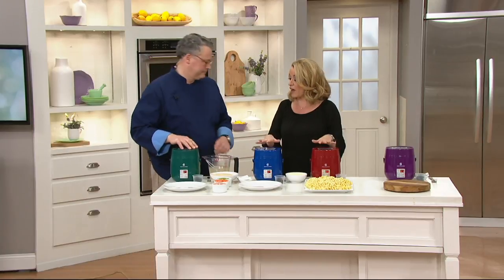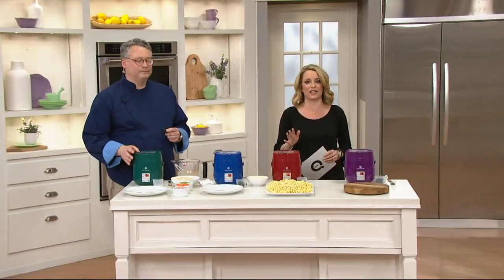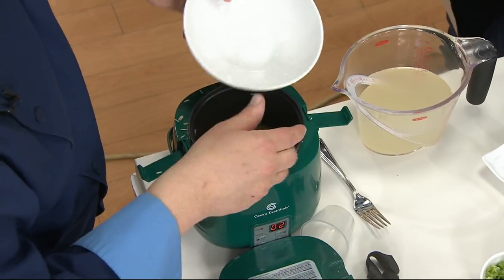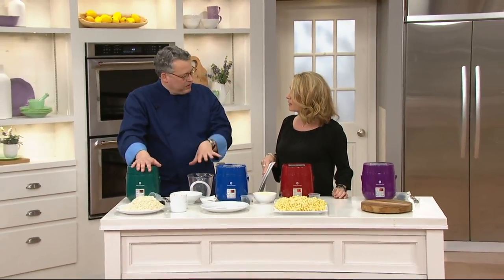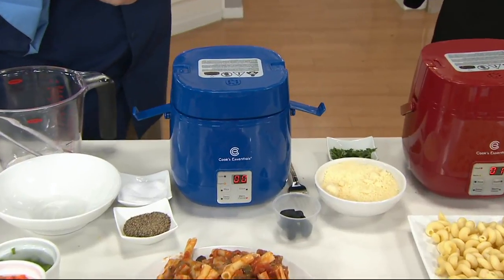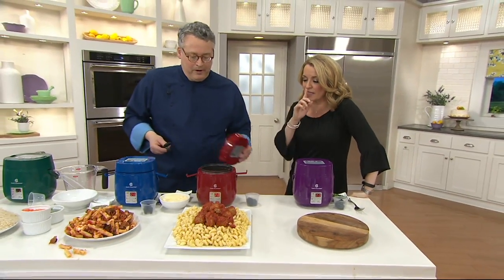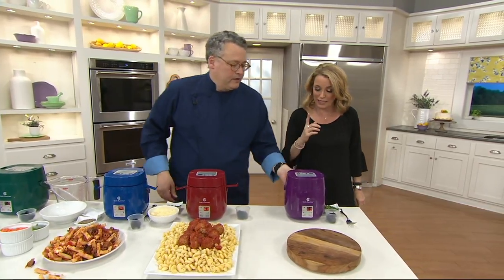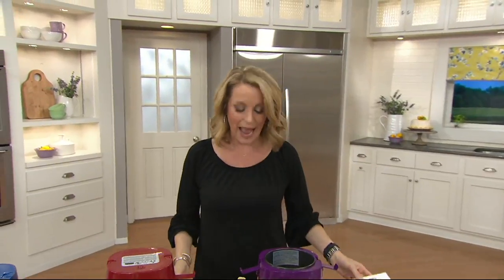Cook's Essentials 5-Cup Digital Perfect Cooker w/ Recipes on QVC